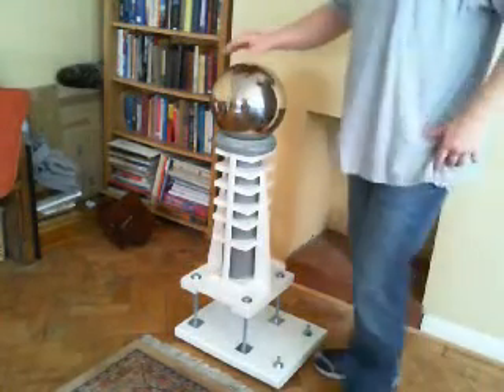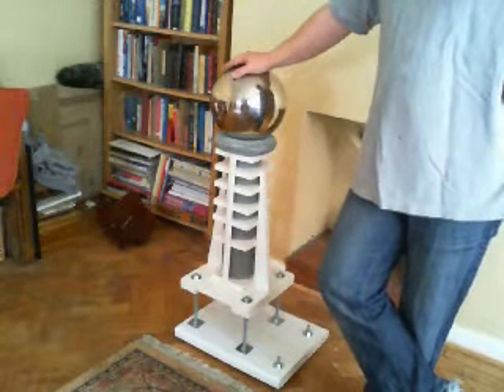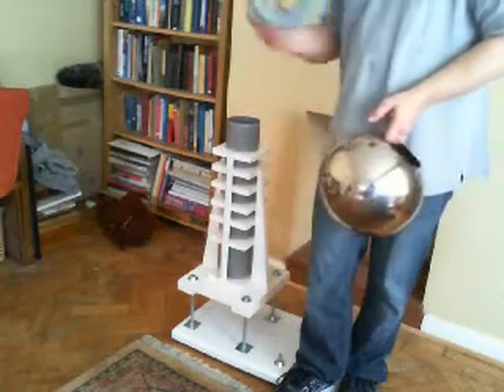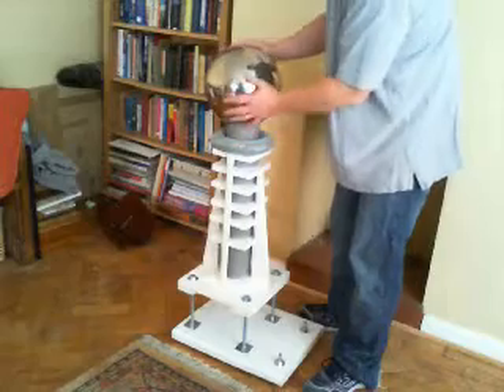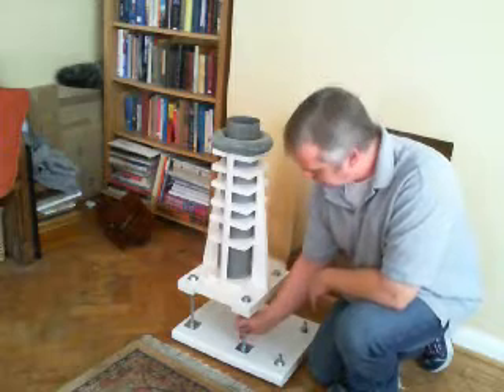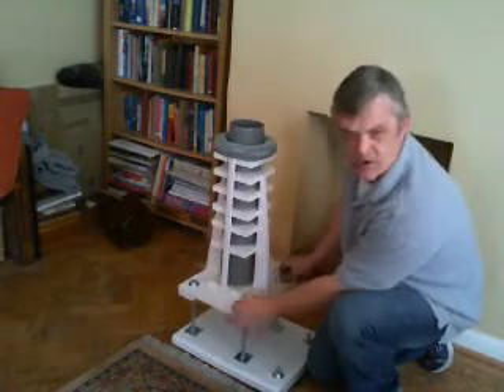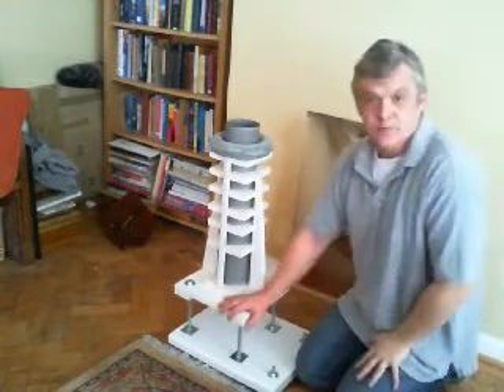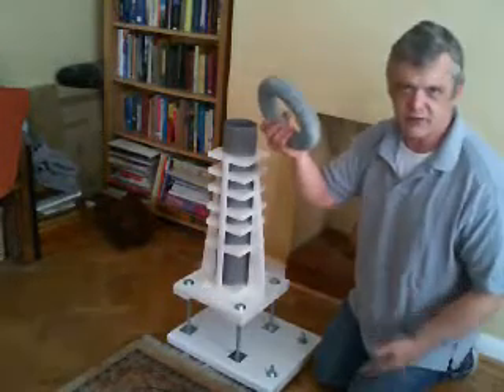How to Build a Van Der Graaf Generator - Part 3 - the base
Again using builders board i construct a base unit measuring 30cm by 45 cm with 4 uprights of m12 threaded bar to carry the tower structure. The nuts on the base are dome headed and act as feet the head is a 30cm garden ornament from a garden centre with a 11cm hole in the bottom to allow access for the head roller.